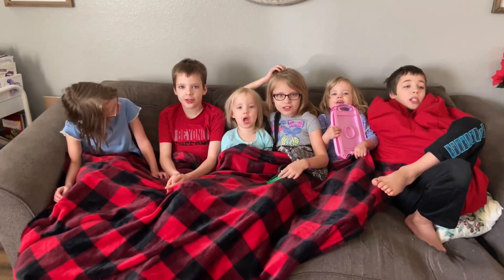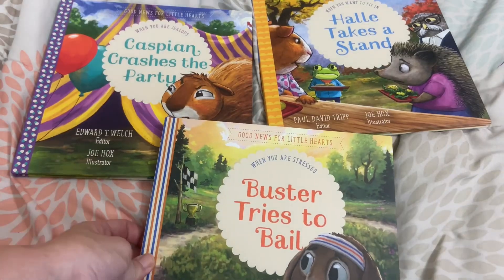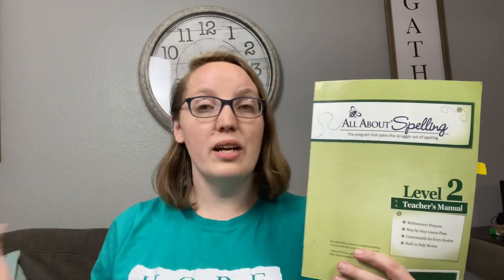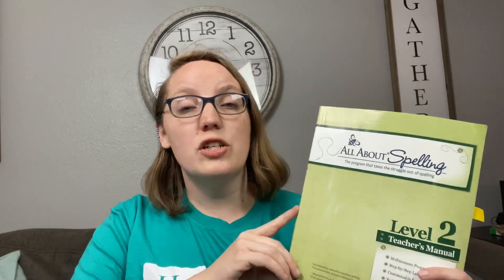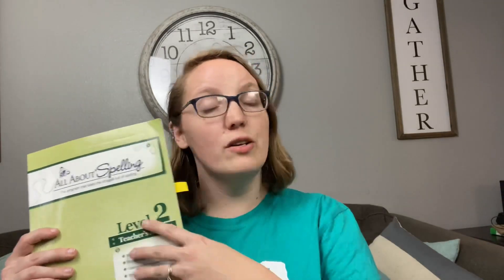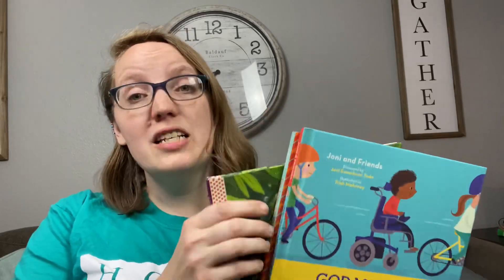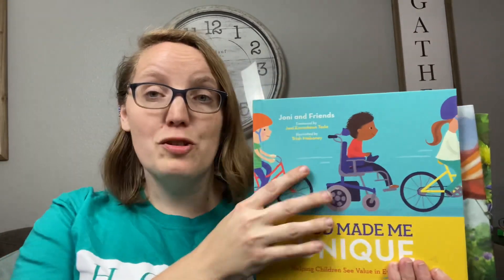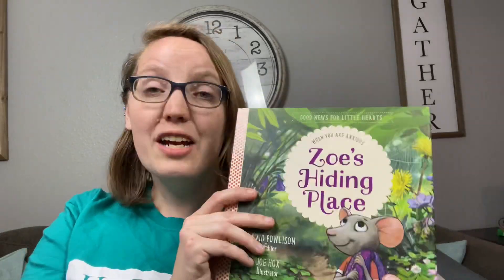Homeschool Year End Review|| 2020-2021 Curriculum Review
As the year is coming to a close I want to share with you what we thought of this current years curriculum picks. What we liked and what we didn’t and how we tweaked some things for the twist and turns that this school year had for us.